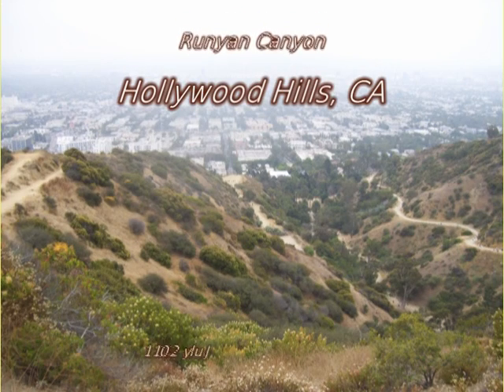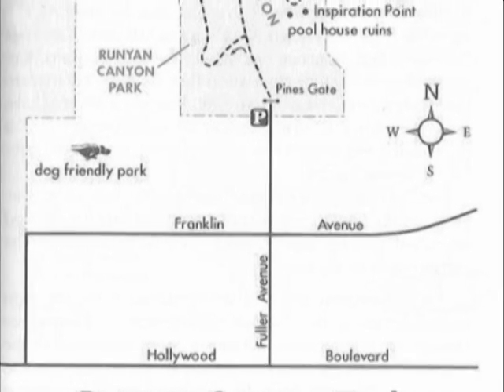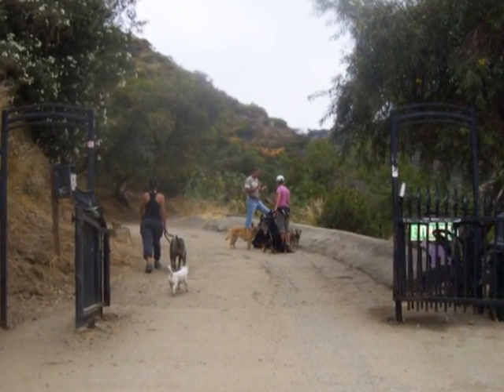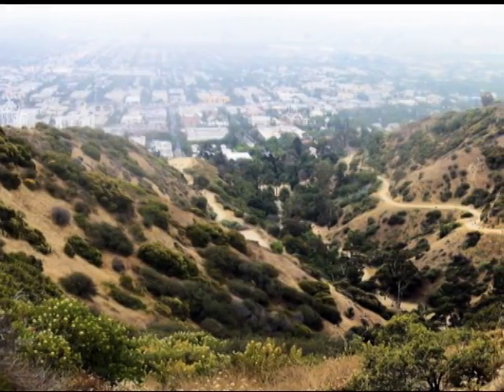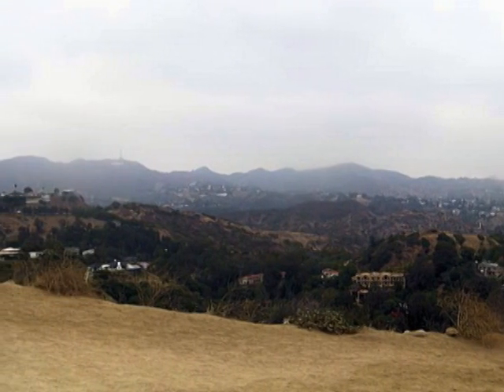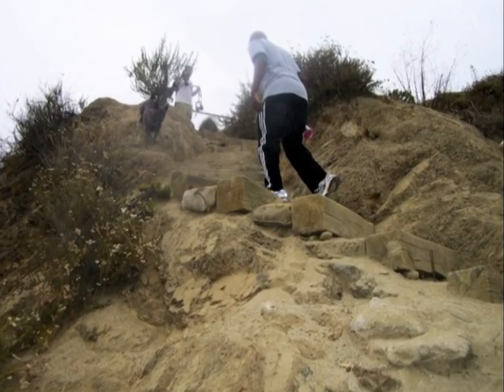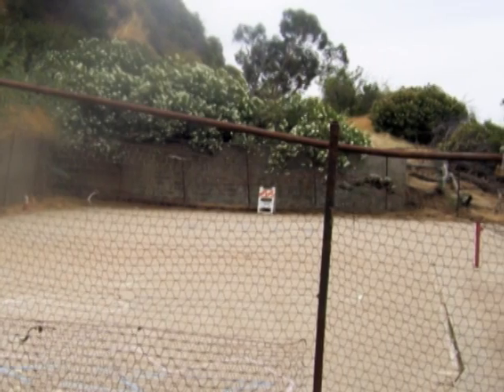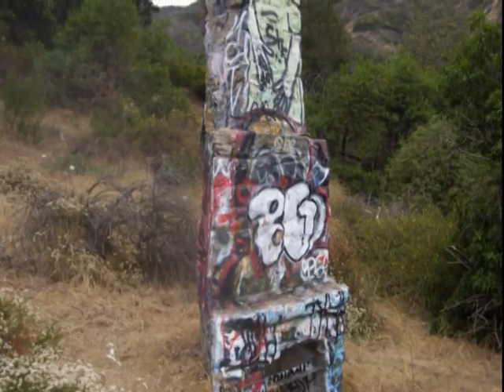RunyanCanyon7-11.mpg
A hike in the Runyan Canyon area of Hollywood, CA